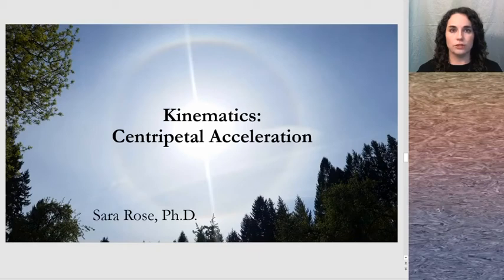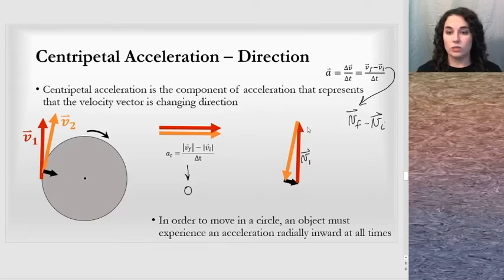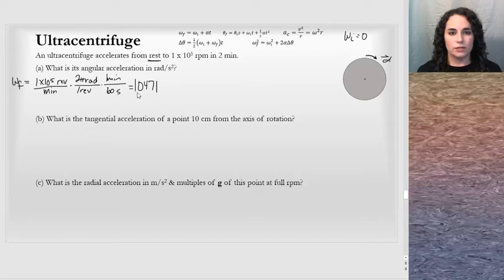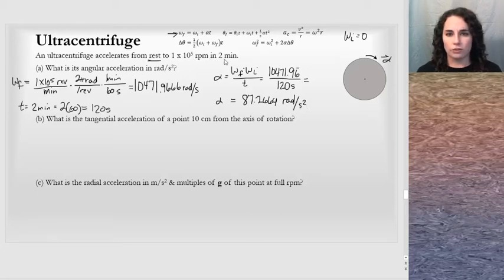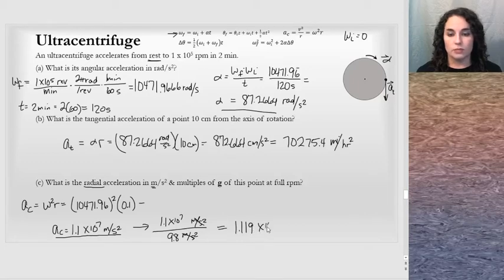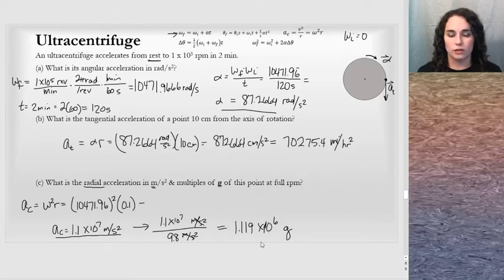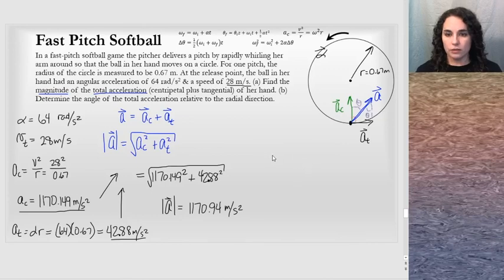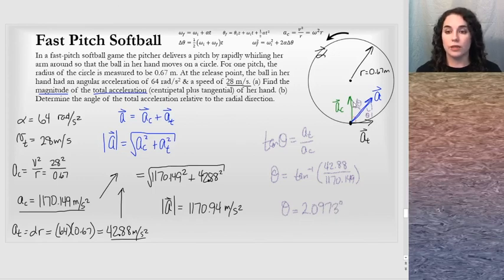Centripetal Acceleration (Kinematics)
A lesson introducing centripetal acceleration, direction & magnitude, as well as example applications including 2D vector addition with tangential acceleration. Relevant to algebra-based Physics 1 curriculum.

0:00 Acceleration Revisited
1:30 Direction of Centripetal Acceleration
3:38 Ultracentrifuge example
9:57 Fast Pitch Softball example